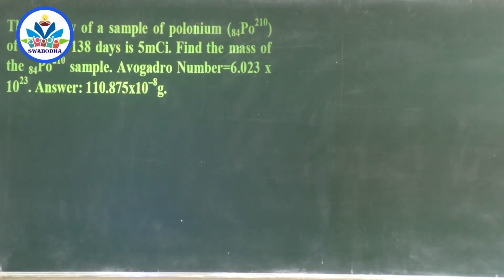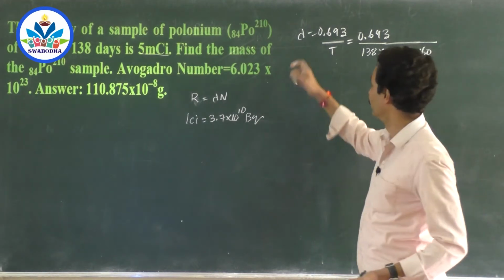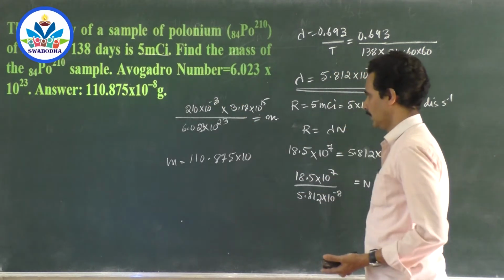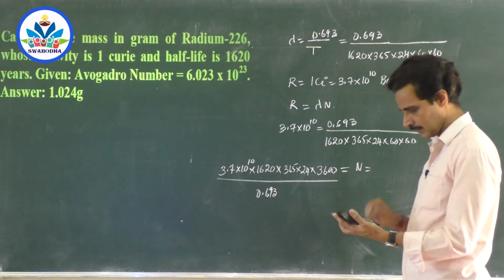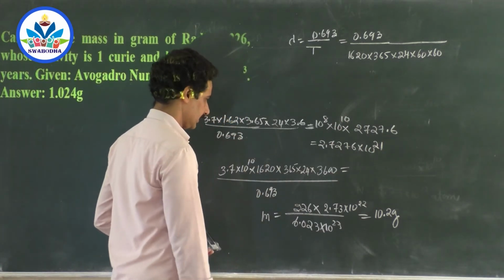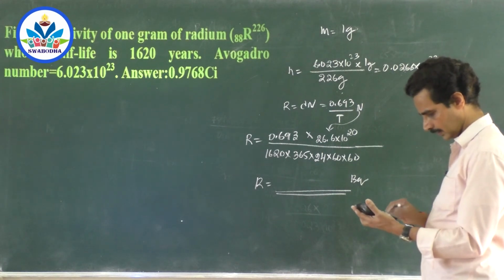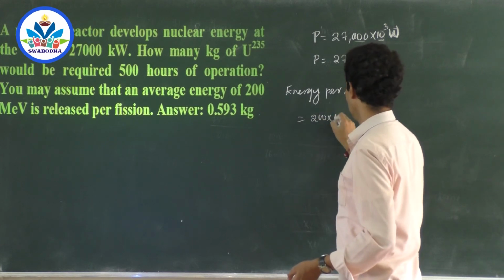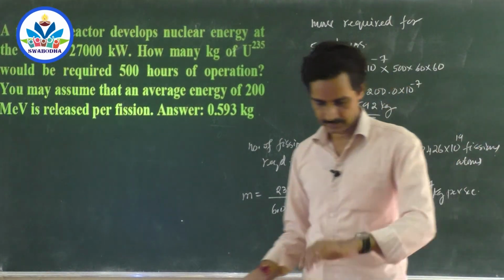Nuclei 8 Problems in Radioactivity By Prof. Harish Shasthri